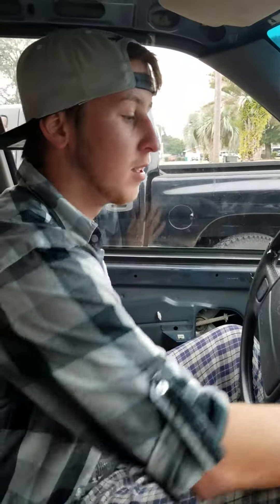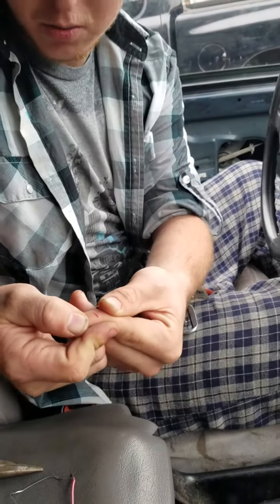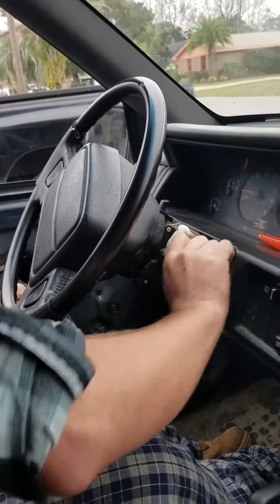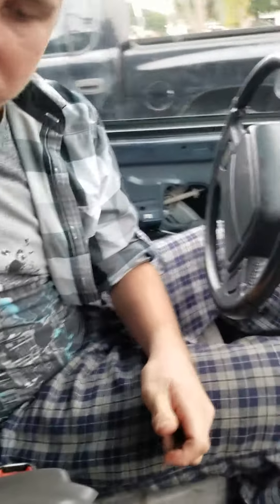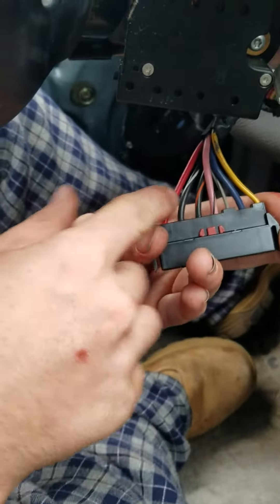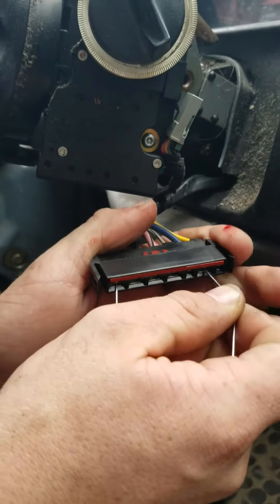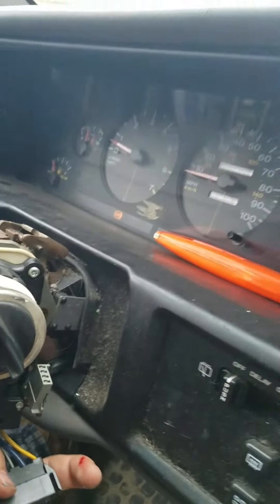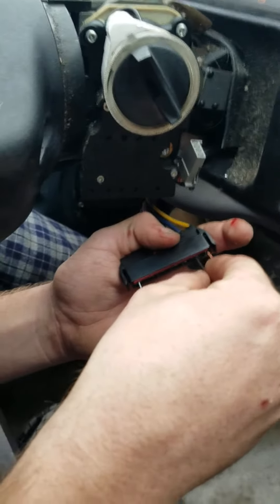Hot wiring a 95 Jeep Grand Cherokee.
Come check out this step by step video on how to hot wire a jeep.